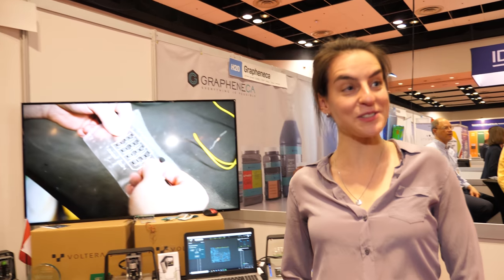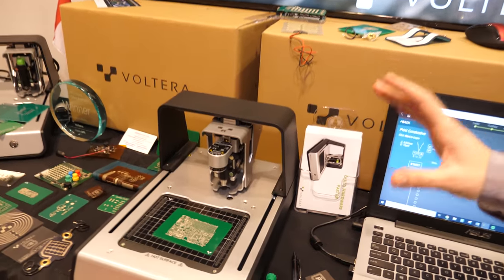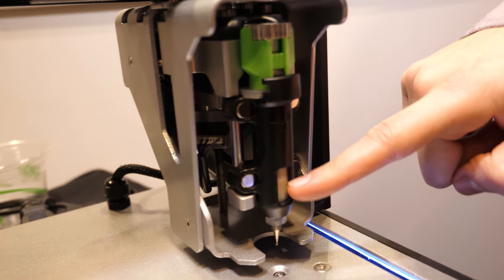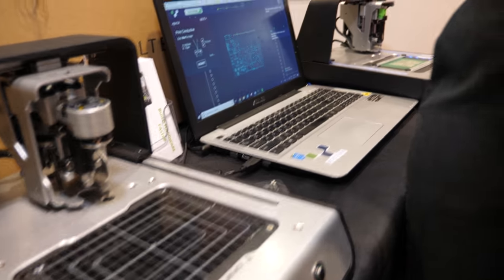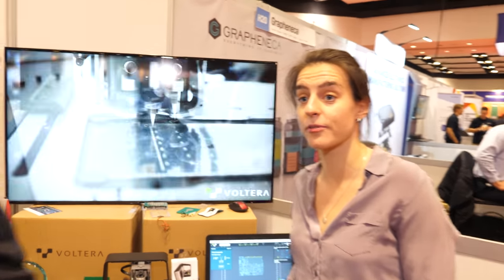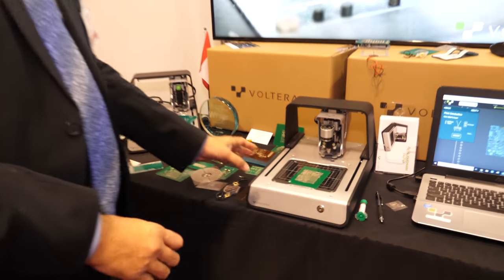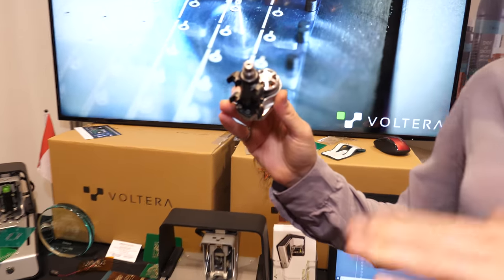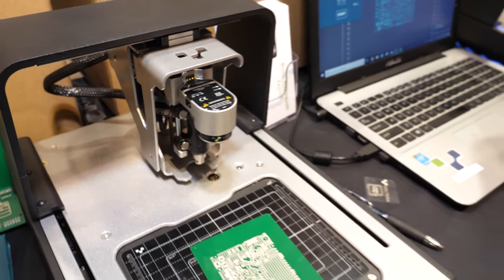Voltera V-One Desktop PCB Printer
The Voltera V-One creates two layer prototype circuit boards on desk. Gerber files go in, printed circuit boards come out. The dispenser lays down a silver-based conductive ink to print circuit right before your eyes. Assembling traditional and additive boards is easy with the V-One’s solder paste dispensing and reflow features. Simply mount your board on the print bed and import your Gerber file into Voltera’s software.
No more stencils required.
Voltera’s software is designed to be understood easily. From importing your Gerber files to the moment you press print, the software safely walks you through each step.

Compatible with EAGLE, Altium, KiCad, Mentor Graphics, Cadence, DipTrace, Upverter.
The V­-One Desktop PCB Printer includes all accessories and consumables needed to get started:

1 Conductive ink cartridge
1 Solder paste cartridge
2 Dispensing units and caps
1 Probe and cap
4 Nozzles
2 Clamps
4 Thumbscrews
1 Pre-­solder burnishing pad
10 2” x 3” FR4 substrates
6 3” x 4” FR4 substrates
1 5g spool of solder wire
1 3g tube of flux
1 Hello World starter kit.